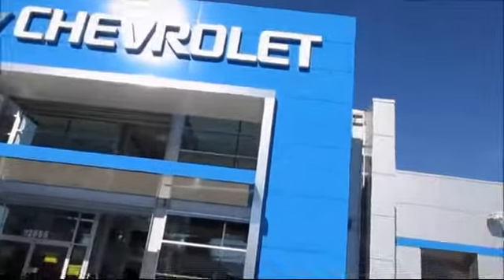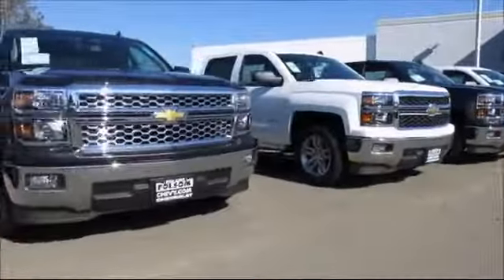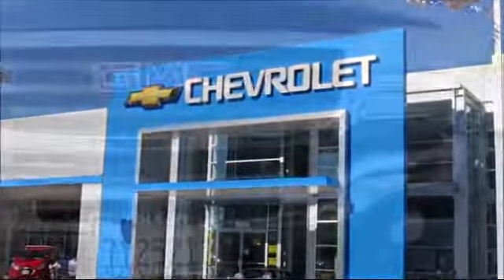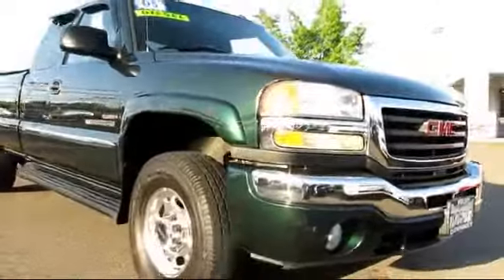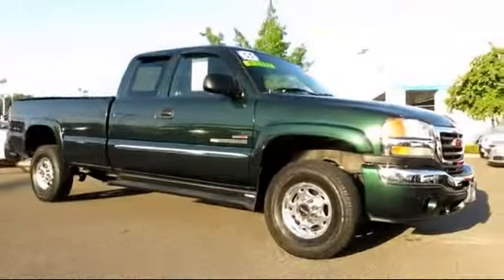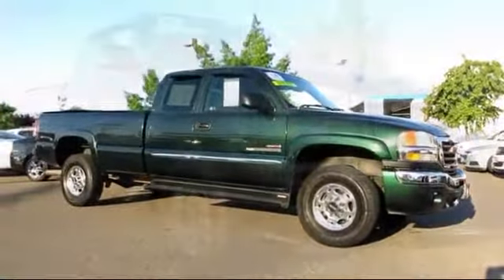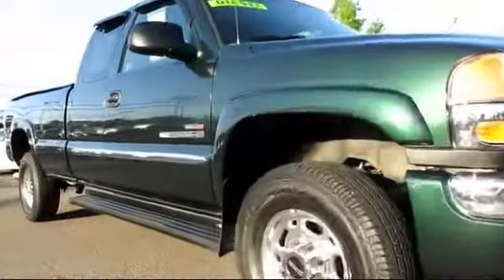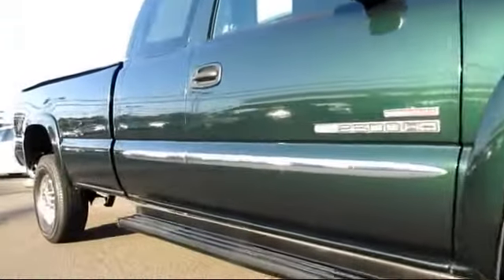2005 GMC Sierra 2500 Hd Extended Cab Slt Pickup 8 Ft Sacramento Roseville Elk Grove Folsom Stockton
2005 GMC Sierra 2500 Hd Extended Cab Slt Pickup  8 Ft-Stock Number: 6250 Vin:1GTHC29205E341709.

Folsom Chevrolet
12655 Auto Mall Circle